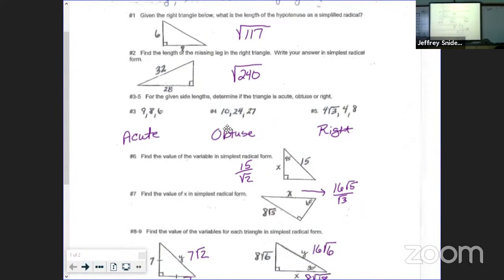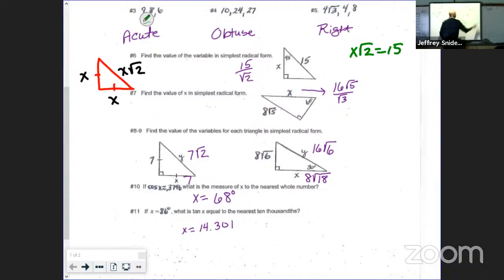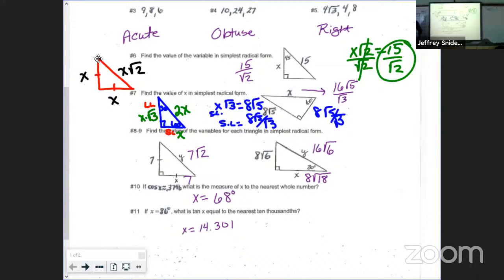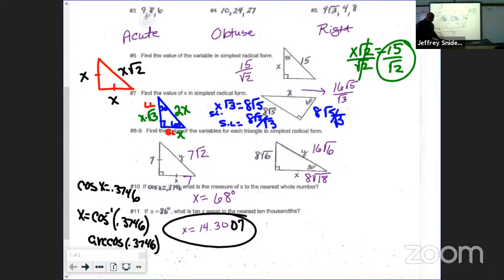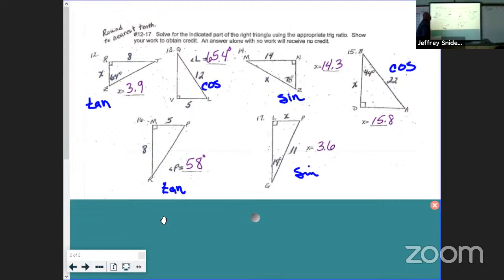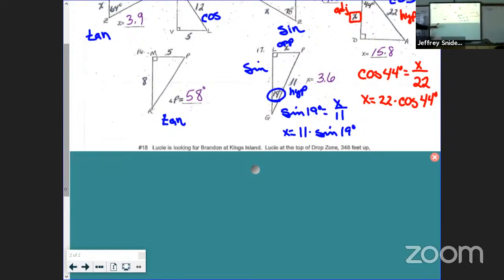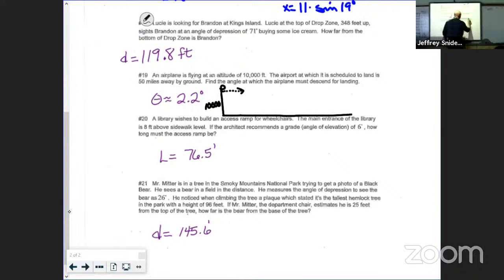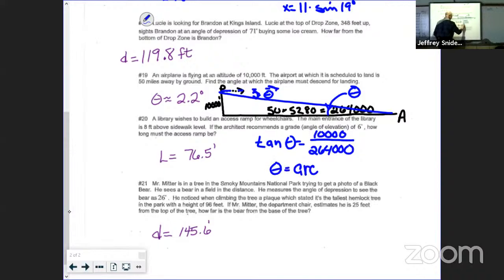Algebra 2 Block 3rd-5th